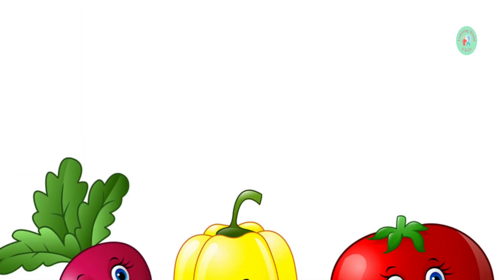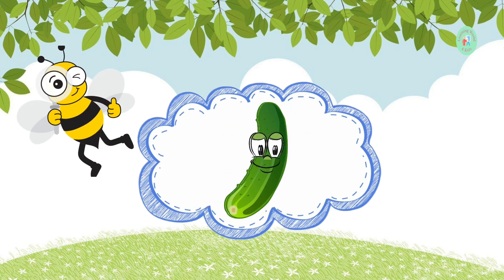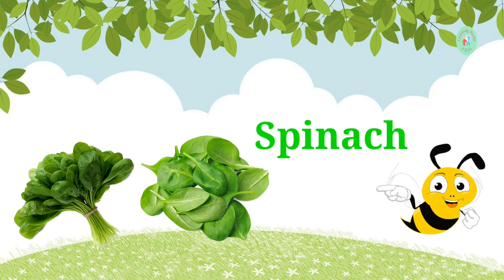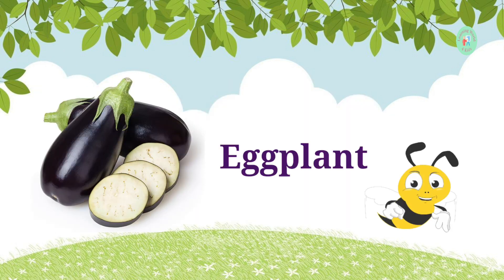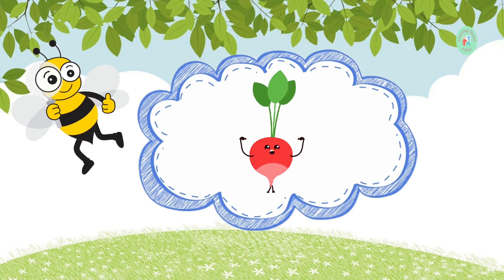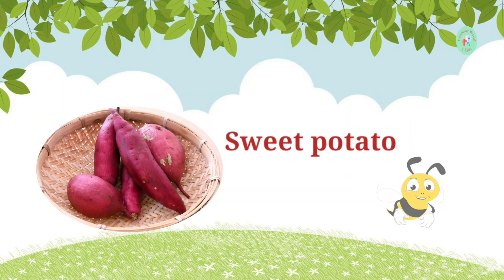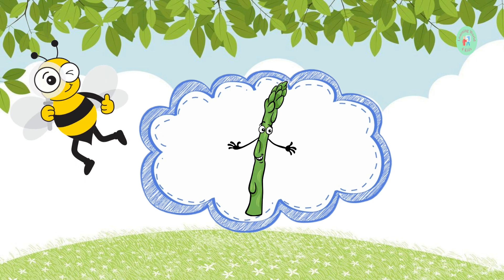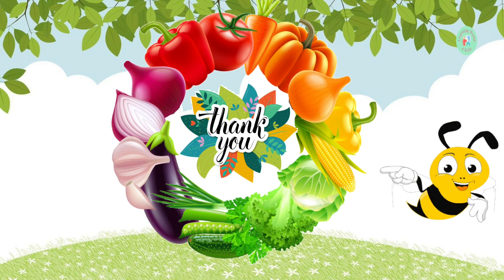Vegetables name in English| Vegetable Names With Pictures| Different Types of Vegetables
A vegetable is the edible portion of a plant. Vegetables are usually grouped according to the portion of the plant that is eaten such as leaves (lettuce), stem (celery), roots (carrot), tubers (potato), bulbs (onion) and flowers (broccoli).
About Video
 This video is about English vegetables name and it includes 25+ Vegetables name with pictures and words. This helps kids to improve English's vocabulary. we added vegetables cartoon to engage kids in learning , Also we added real heathy vegetables for better understanding of each vegetable.

25 vegetables
1. Carrot
2. Potato
3. Tomato
4. Cucumber
5. Broccoli
6. Cauliflower
7. Spinach
8. Peas
9. Bell Pepper
10. Zucchini
11. Eggplant
12. Corn
13. Green Beans
14. Lettuce
15. Radish
16. Celery
17. Onion
18. Garlic
19. Sweet Potato
20. Pumpkin
21. Beetroot
22. Cabbage
23. Asparagus
24. okra
25. Turnip

About Channel
Learning World 4 Kids is a free education initiative to educate students all around the world through online learning that is home based school.

Our mission is to use a special fusion of animation and music to educate children while they have fun, so they may learn by watching our learning videos for toddlers, learning videos for kids, and preschool learning videos.

Our goal is to make learning fun for children. To educate children with our content, we produce educational videos for children.

Query solved:

 1)sabjiyon ke naam falon ke naam
2) name of vegetables in english
3) name of vegetables in english
4) name of fruits and vegetables in english with pictures
5) did you know all name of vegetables in english language
6) list of vegetables in english
 7) vegetables name for kids
8) vegetables name in english
 9) vegetables name inenglish
10) vegetables name